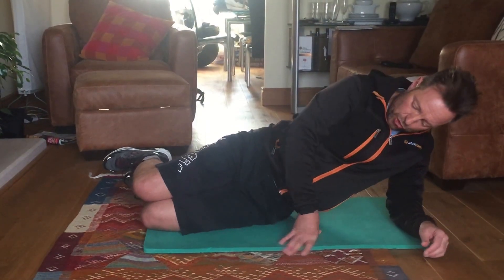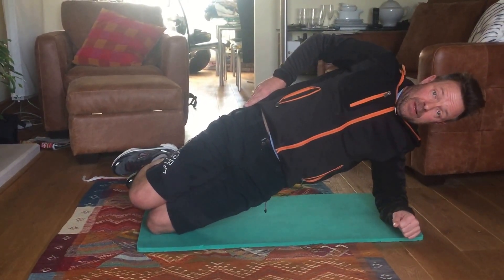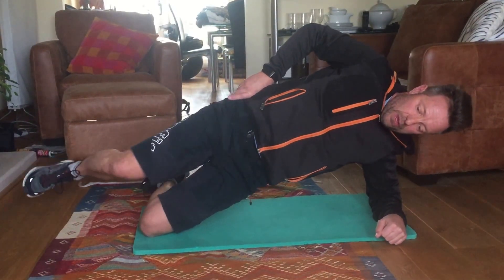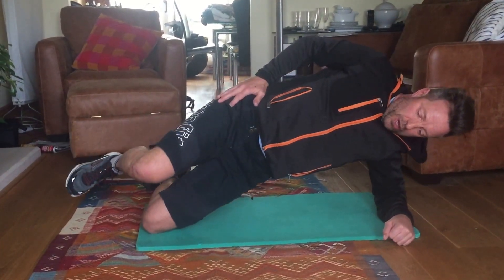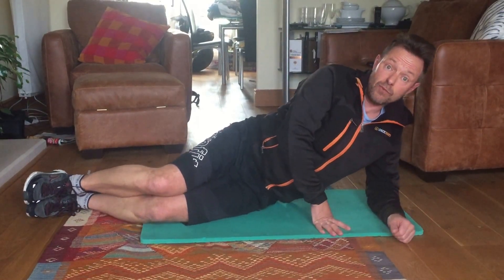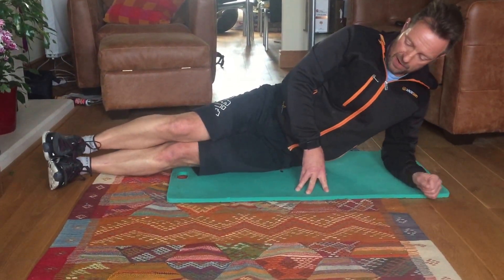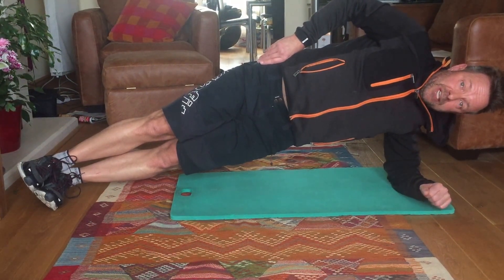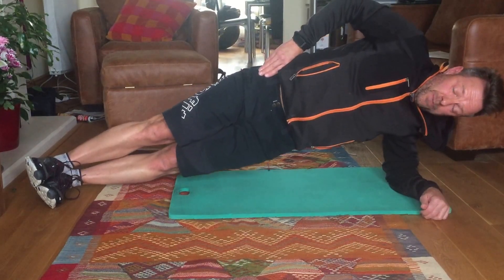Home Conditioning - Core (2)